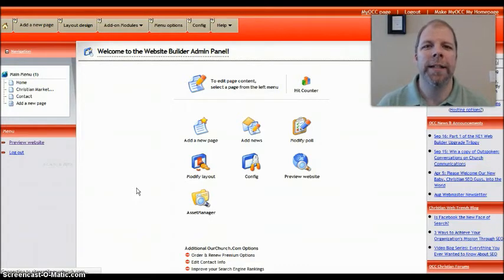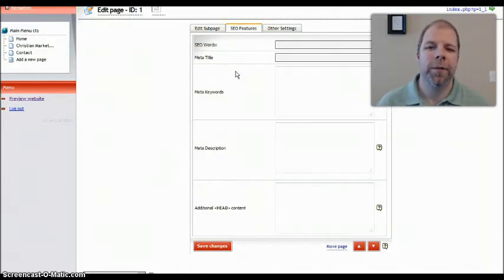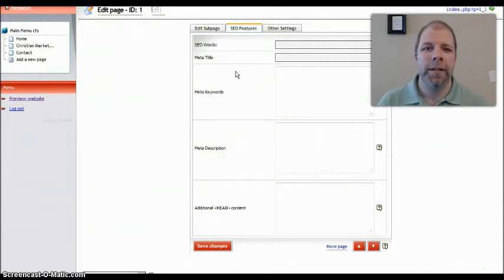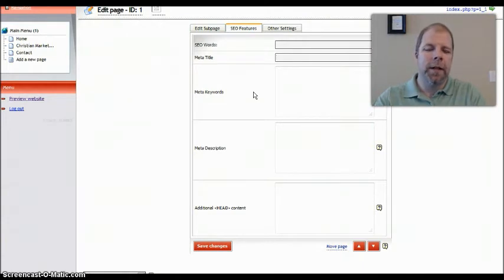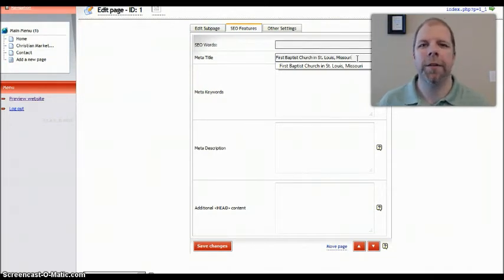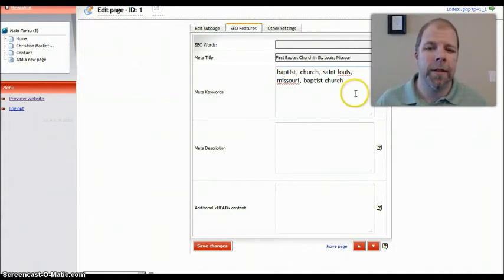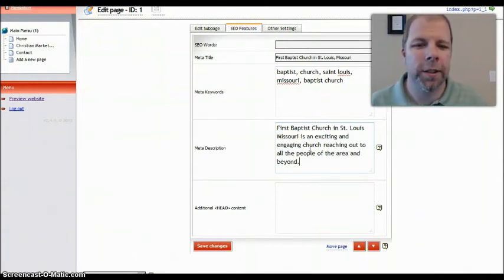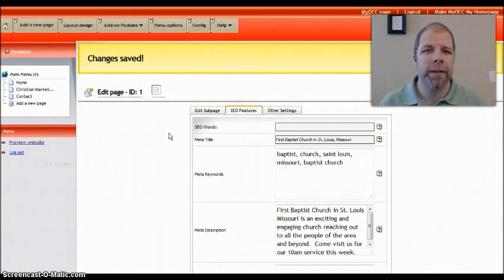SEO Quick Tips for NE1 - How To Setup Meta Tags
Meta tags can help your site rank better in the search engines and get more people to click on your search listings.  In the video above, you can see, step by step, how to setup Meta tags on your NE1 website.

If you would like to discuss having us perform a full SEO service for your website, please request a free, no obligation SEO consultation today